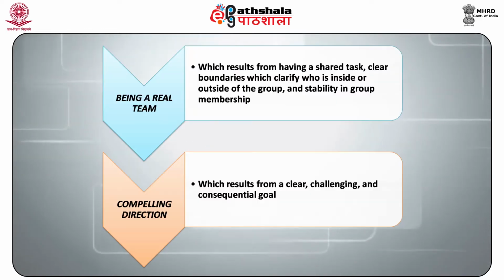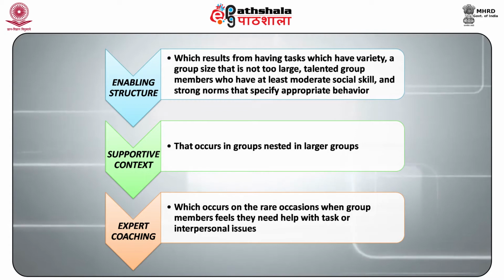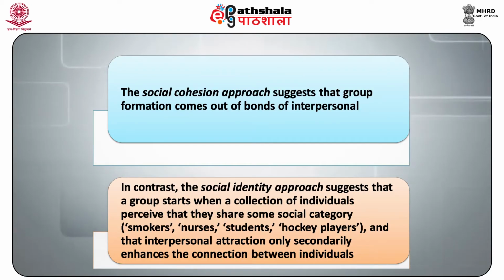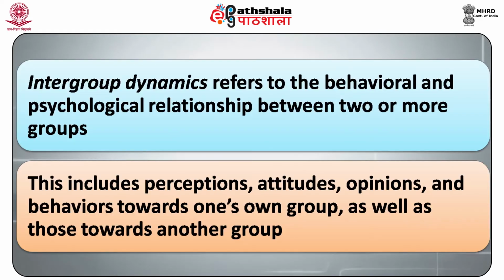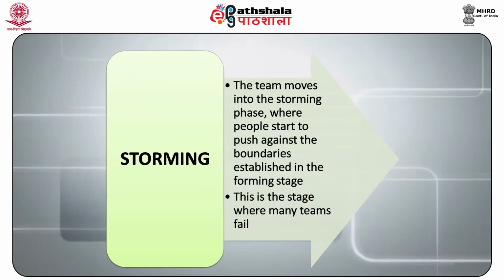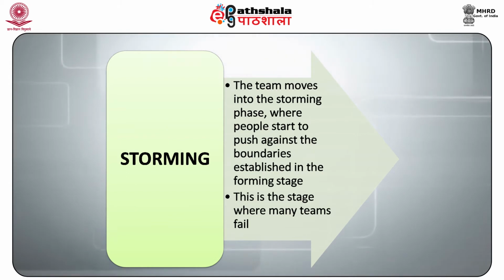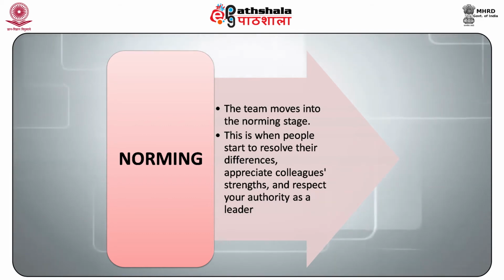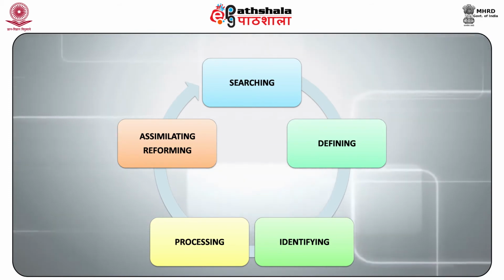M-22. GROUP DYNAMICS AND TEAM DEVELOPMENT